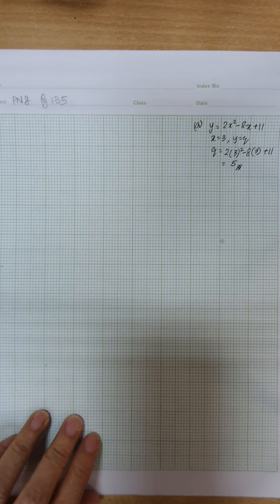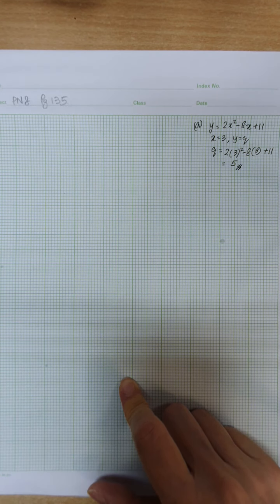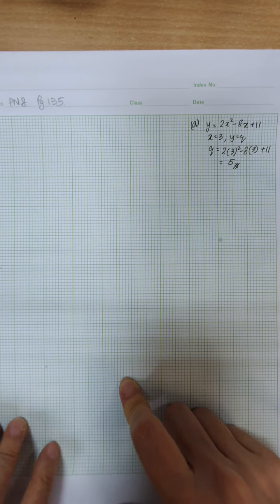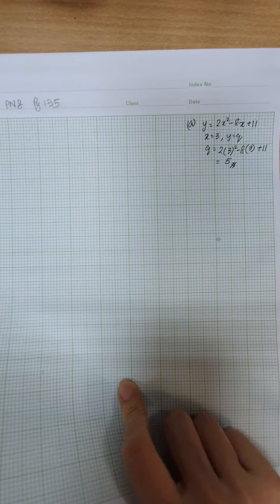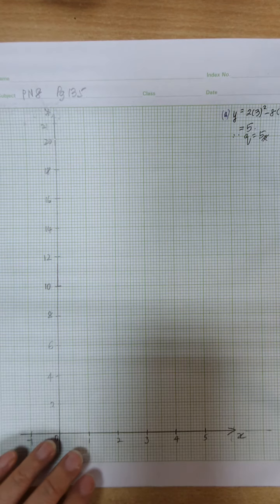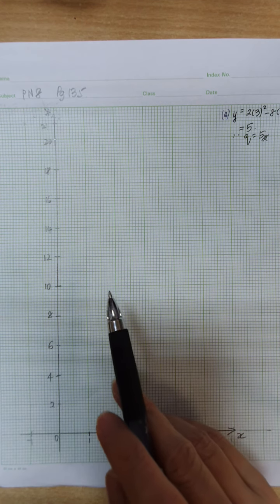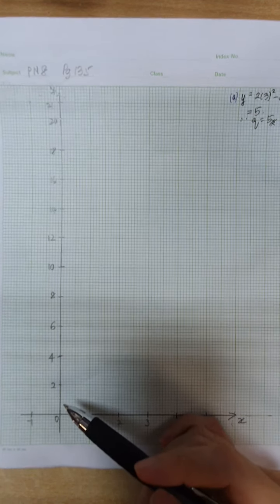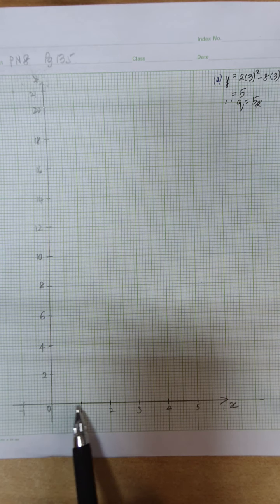Plotting of Quadratic Graphs PN8